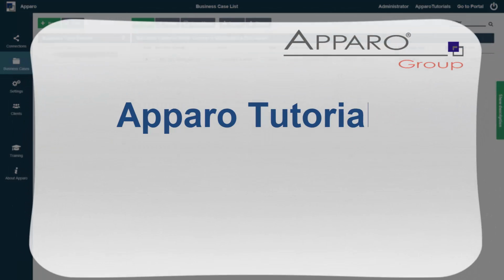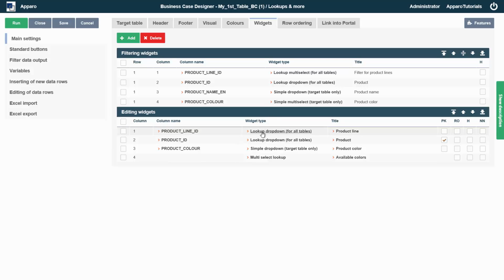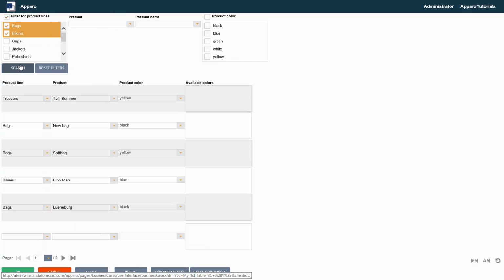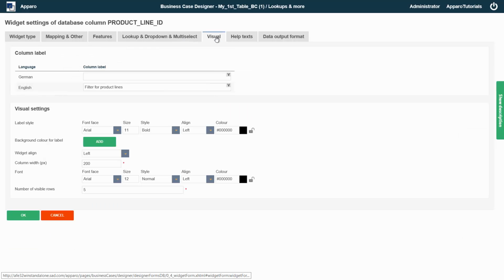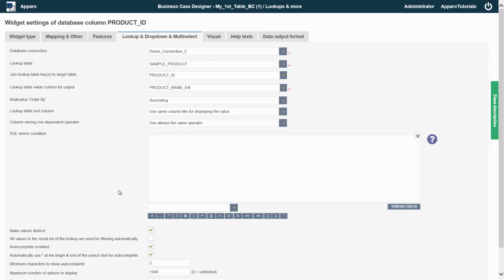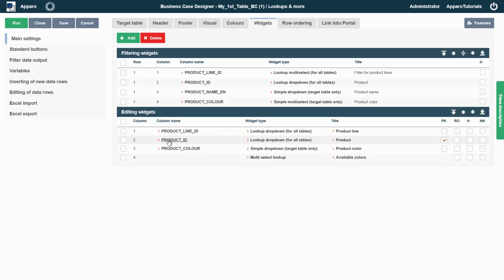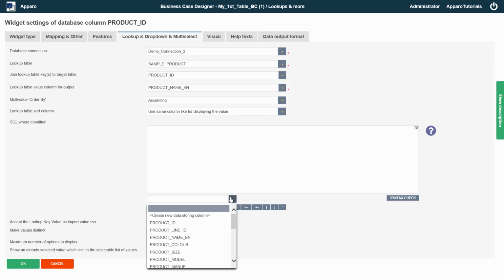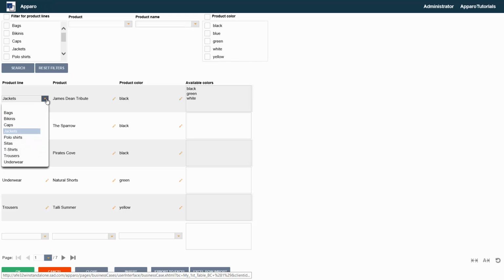0190 Apparo Tutorials - Setting up lookup widgets Part 1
Lookup types and basic settings